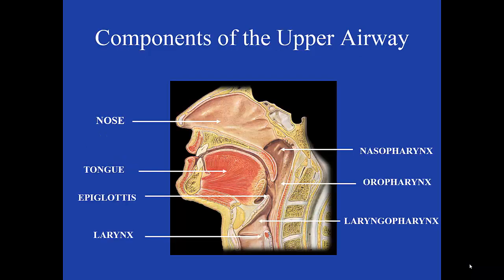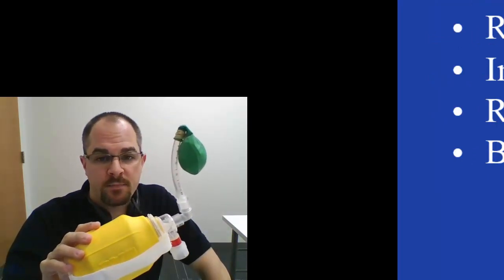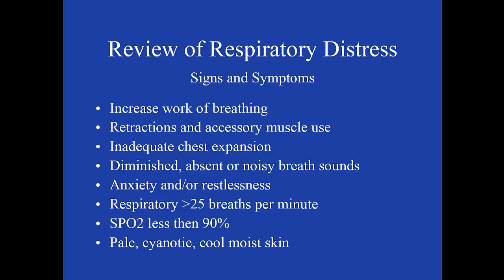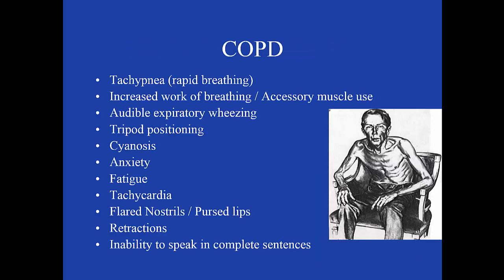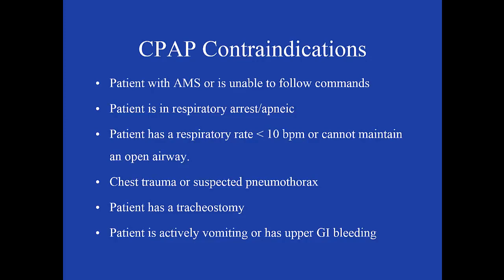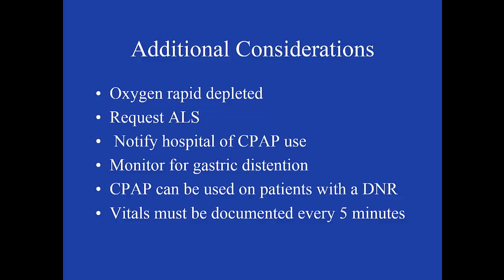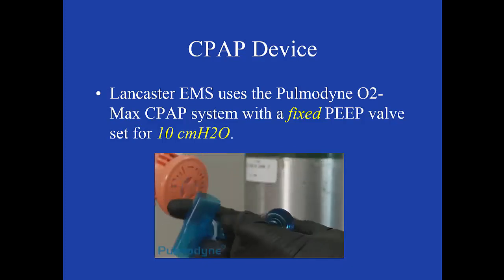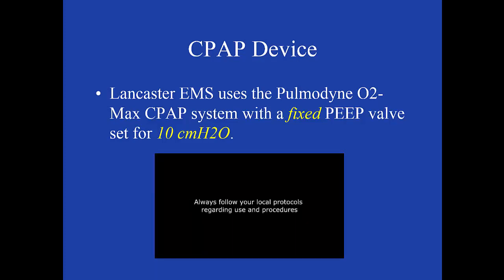LEMSA CPAP Pulmodyne